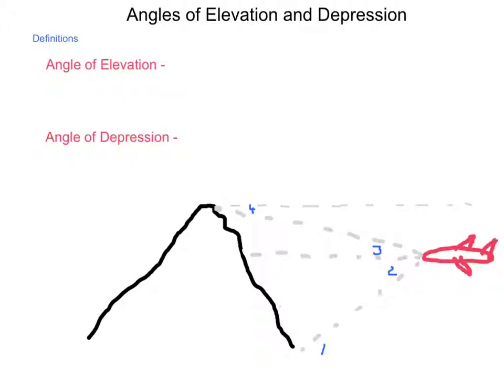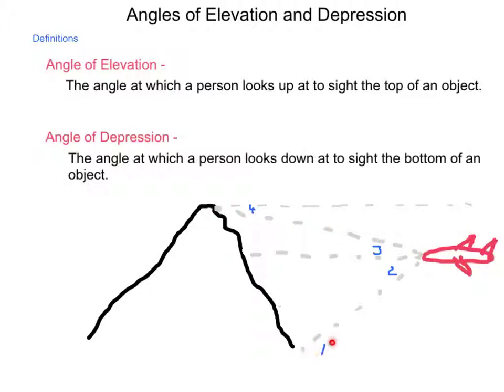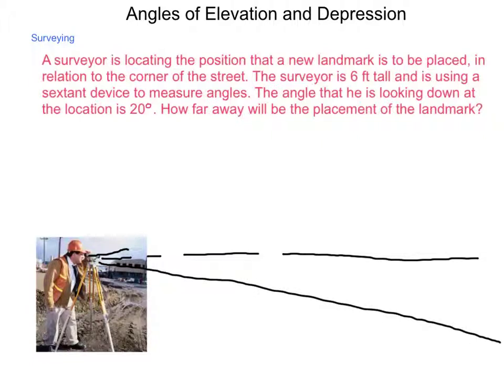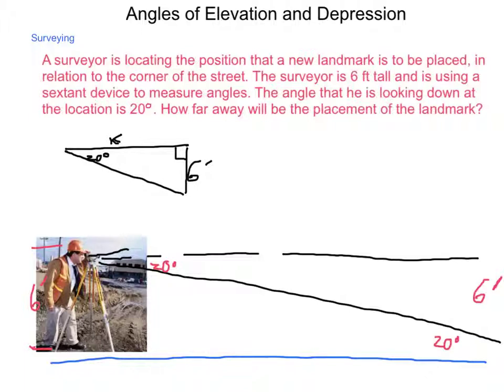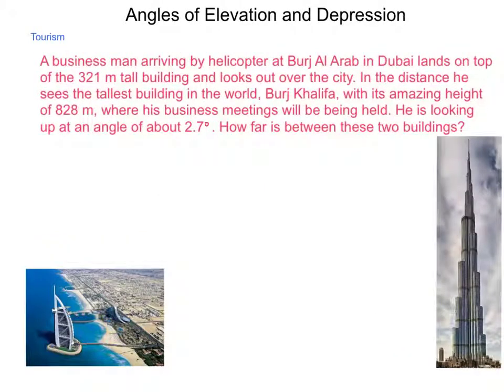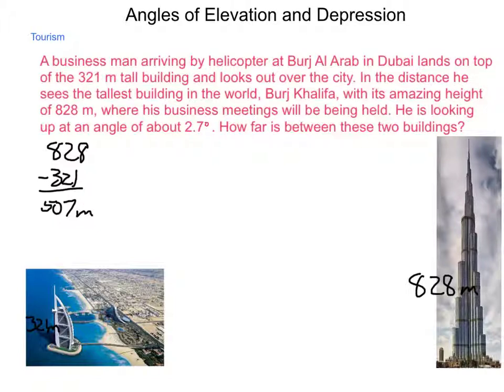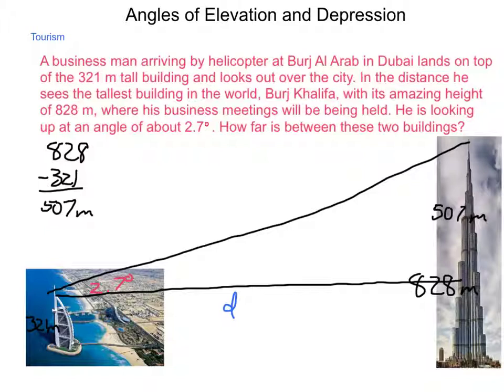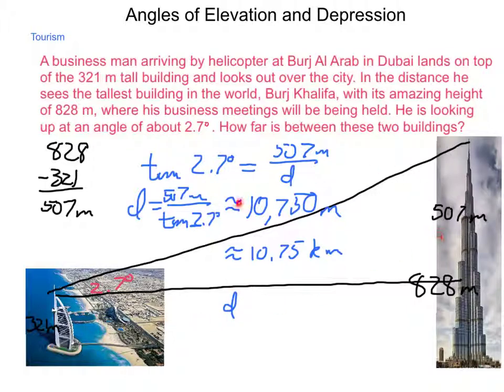Geometry 8.4 Angles of Elevation and Depression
An application lesson of the trigonometric ratios for indirect measurement. The definitions of elevation and depression are given as well as an example problem of each.